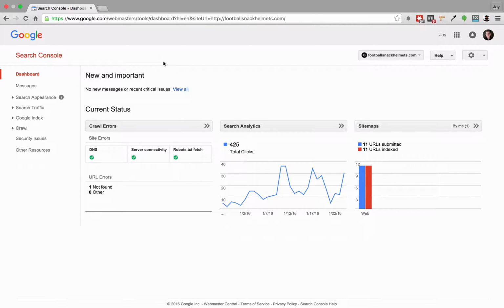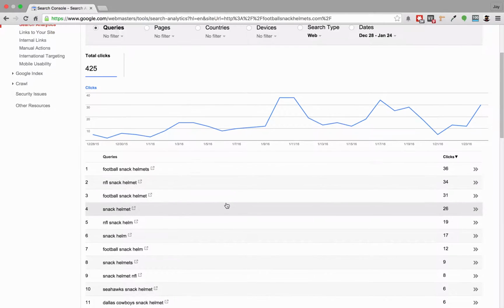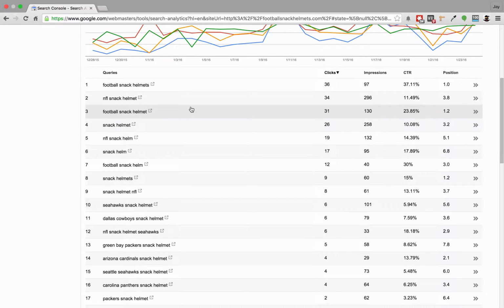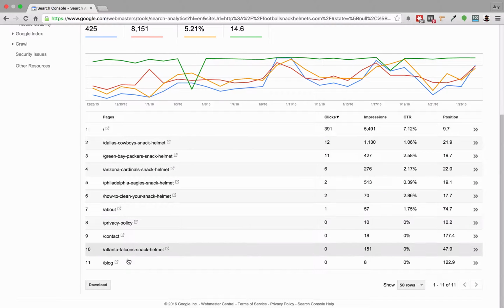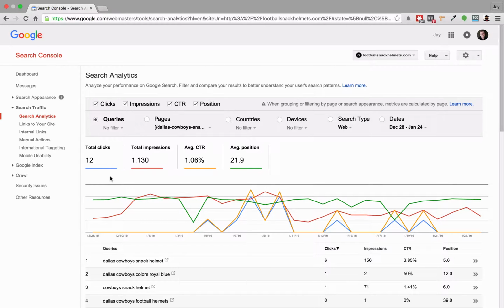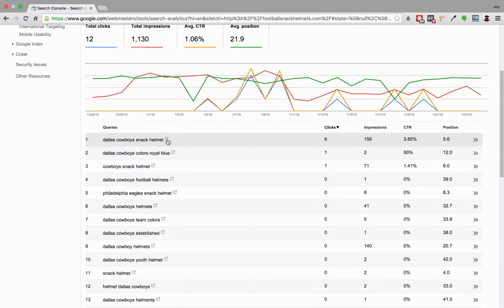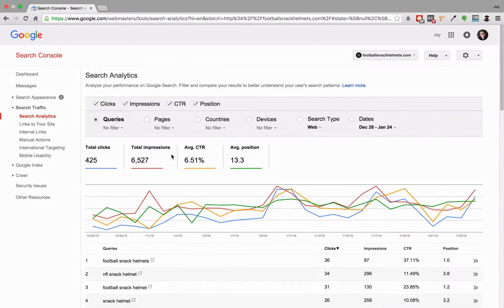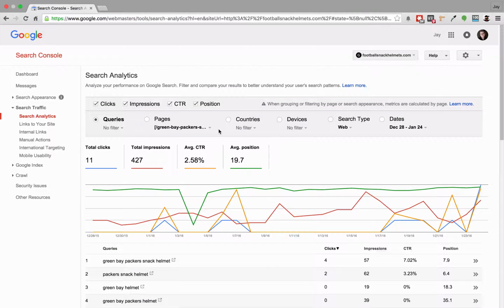How to Check Rankings in Google Webmaster Tools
In the Full Post:
Learn What is the Difference Between Indexing vs Ranking and How This Can Affect Your Business.

In the Video:
Learn How to Check Rankings in Google Webmaster Tools Along with Seeing What Keywords Each URL are Ranking For.

In this video, I show you how you can use Google Webmaster Tools to check your rankings Google. I also show you how to check which keywords you are ranking for each of your URL's

If you have any questions, be sure to read the full post and ask your questions there.